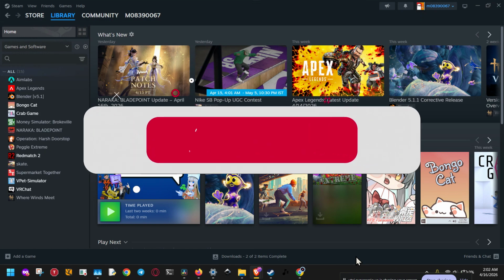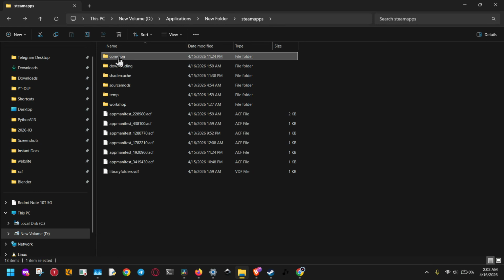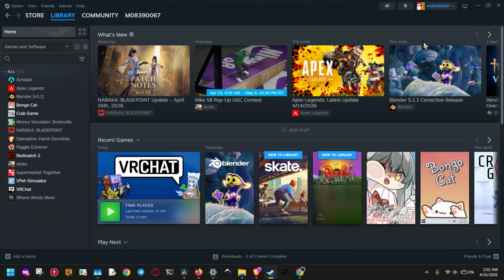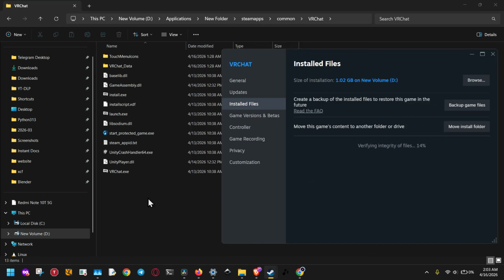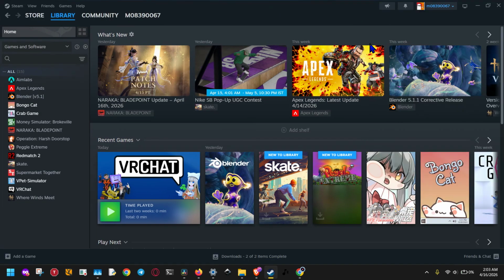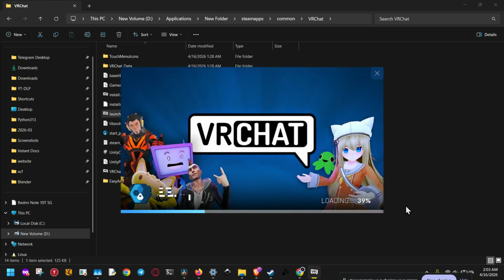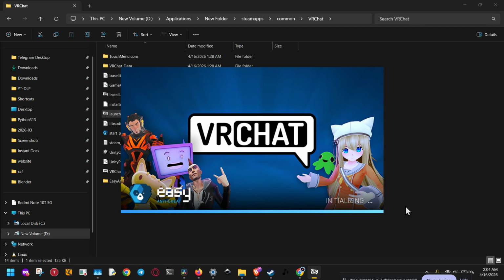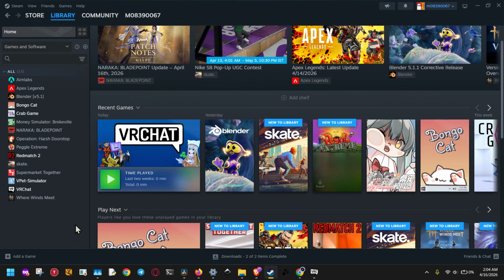Install Easy Anti-Cheat In Steam [Quick Fix Guide]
Learn how to install Easy Anti-Cheat in Steam with this quick fix guide. Delete the EasyAntiCheat folder, verify game files, and run the game as administrator to restore missing EAC files.

🕚Timestamps:
0:00 Intro
0:19 Find the Steam Game Folder
0:44 Delete the EasyAntiCheat Folder
1:06 Verify Integrity Of Game Files
1:38 Run The Game As Administrator
2:04 Final Checks And Outro

✍️What You'll Learn In This Video:
• How To Find The Steam Game Folder
• How To Delete The EasyAntiCheat Folder
• How To Reinstall Missing Easy Anti-Cheat Files Automatically
• How To Run A Steam Game As Administrator
• How To Fix Easy Anti-Cheat Installation Issues

💡Pro Tips For Fixing Easy Anti-Cheat:
• Restart Steam after verifying files if the fix does not apply right away
• Make sure you launch the correct game .exe as administrator
• Run Steam as administrator if the game still refuses to install EAC
• If the issue continues, reboot your PC after the verification process
• Keep Windows updated to avoid security permission conflicts